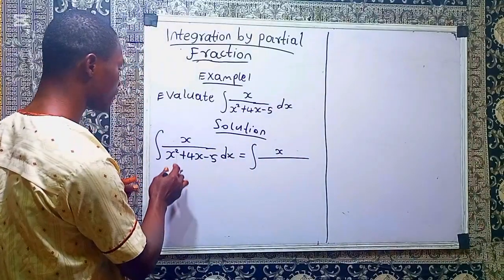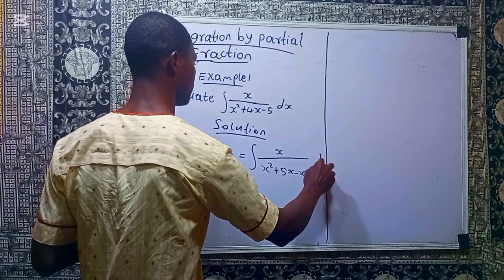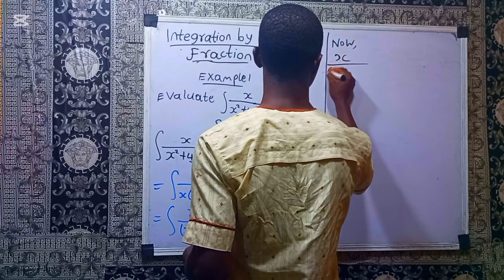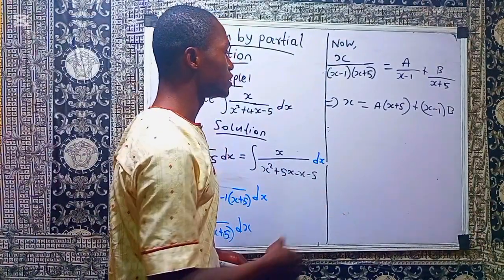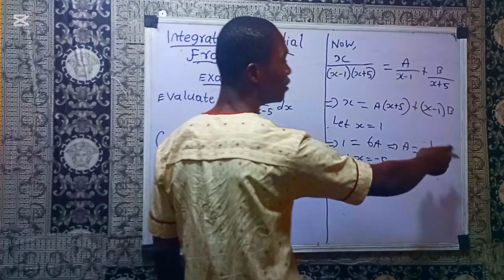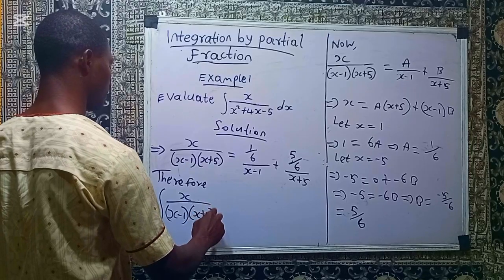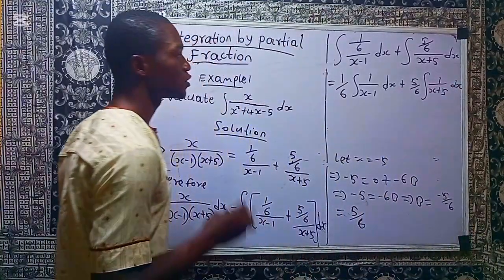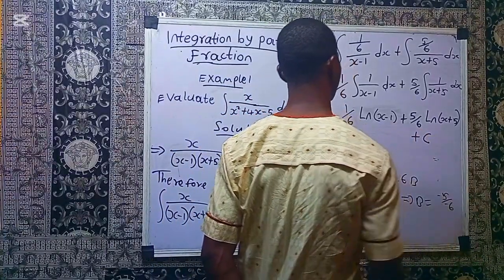Integration by partial fraction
integration by partial fraction method with solved examples